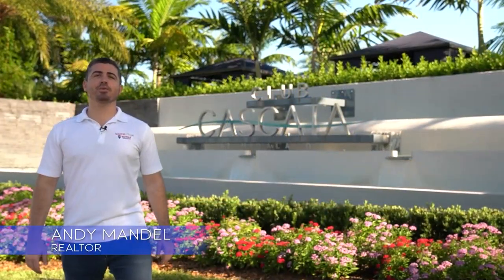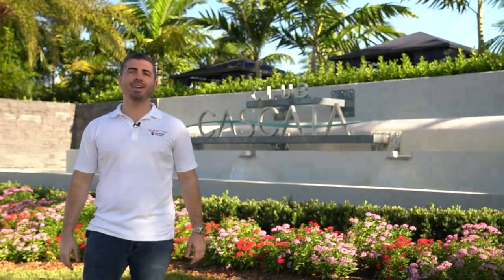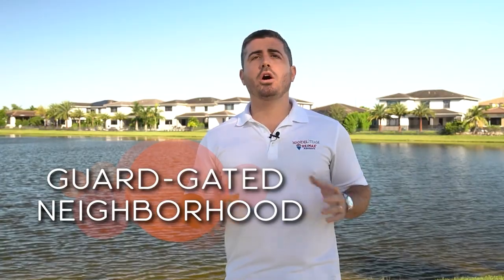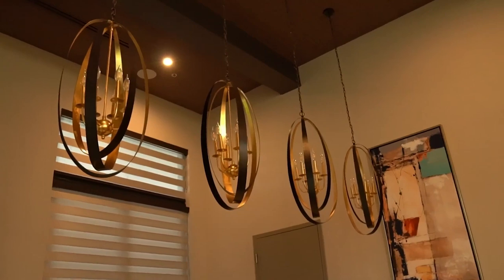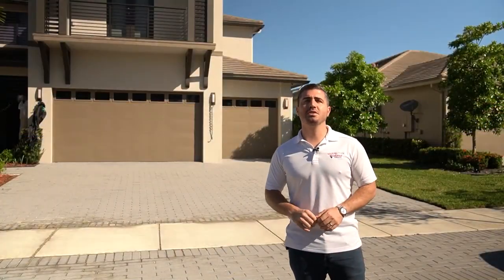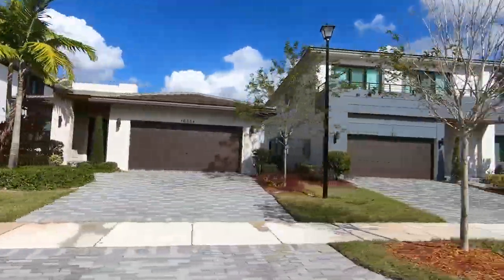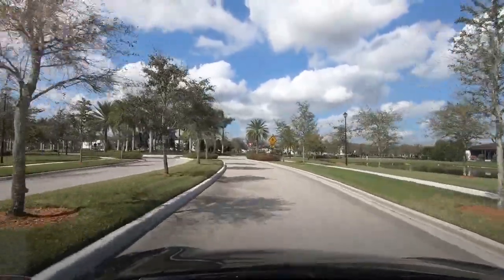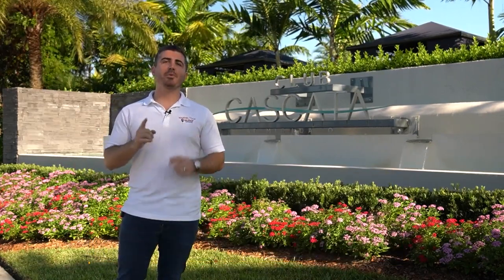Cascata Parkland, FL Neighborhood Tour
Looking to move to Parkland, FL? Looking for a neighborhood that has it all? Check out Cascata Parkland, Florida! This beautiful community offers newly constructed modern homes, plenty of green space, great schools, and easy access to all the amenities you could want. Take a quick tour with me and see what makes this one of the most popular neighborhoods in town!

Andy Mandel – eXp Realty  – Broker Associate